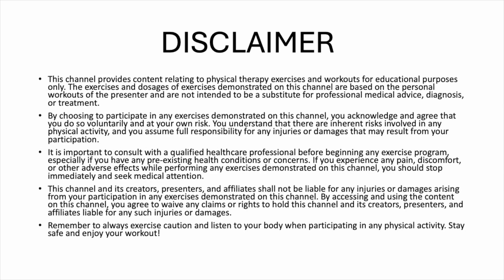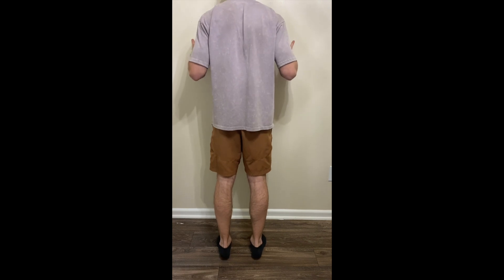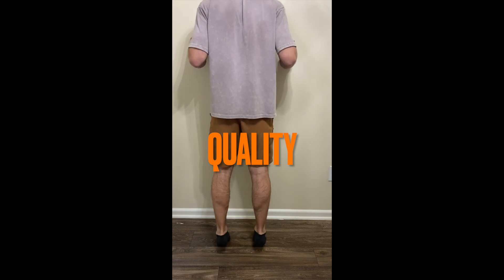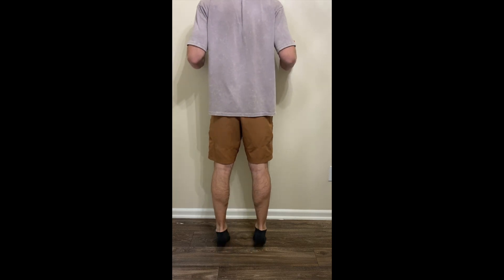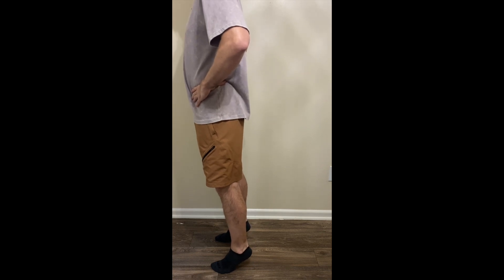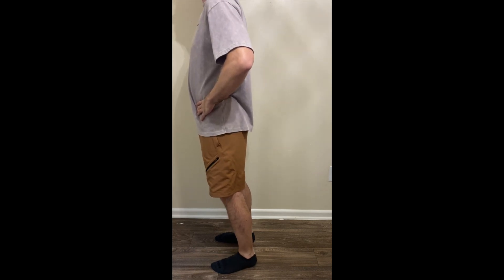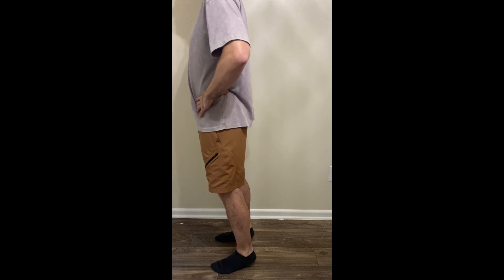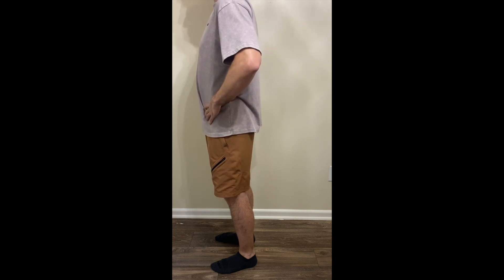DL Heel Raise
These are MY ankle exercises that I need to stay healthy. It is built upon my experience in the Army, my time in school as a Physical Therapy student, and the experiences I had in the gym and on clinical rotation.

Shout out to my Patrons. You all are amazing and help make this possible.